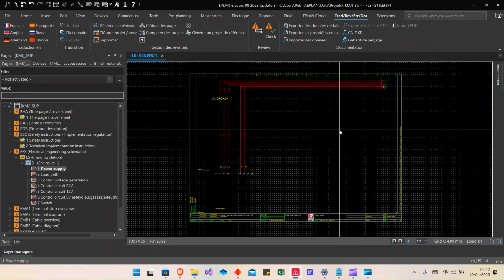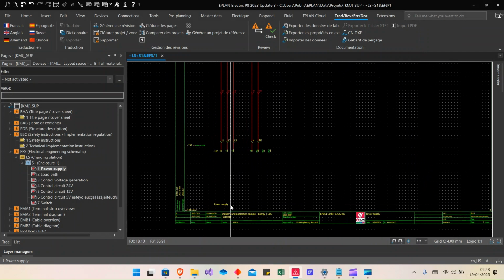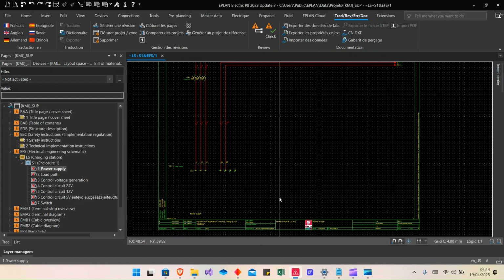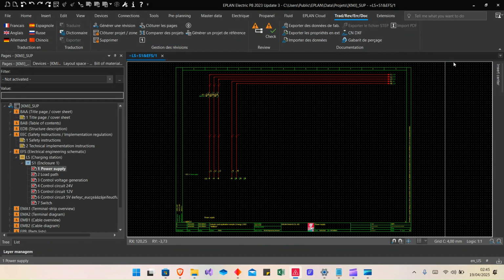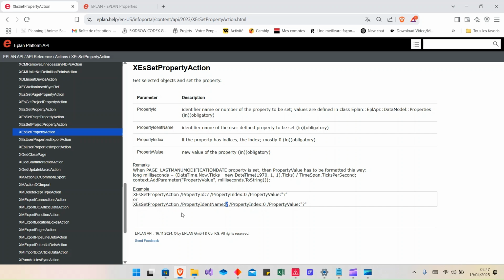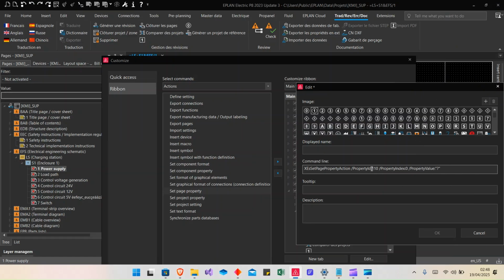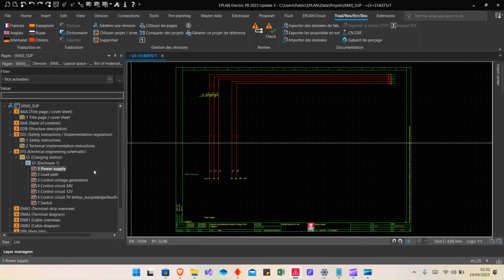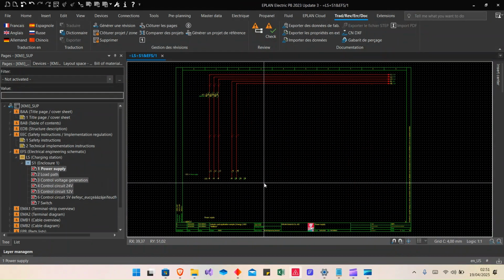EPLAN Tip: Quickly Manage Watermark Text Display Across Multiple Pages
Save valuable time during project revisions in EPLAN with this simple and effective tip! This method allows you to easily manage the display of watermark text across multiple pages—without the need to manually edit each sheet. Perfect for inserting or removing watermark text throughout your project, especially during review or finalization stages.

📄 Commands to insert or remove watermark text:
XEsSetPagePropertyAction /PropertyId:11076 /PropertyIndex:0 /PropertyValue:"True"
XEsSetPagePropertyAction /PropertyId:11076 /PropertyIndex:0 /PropertyValue:"False"